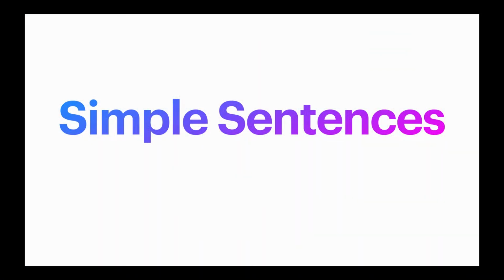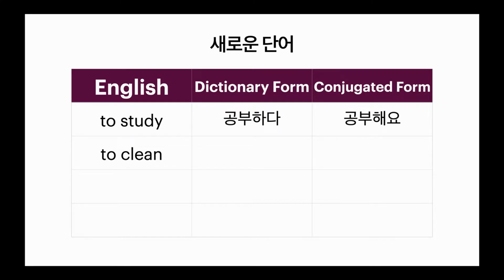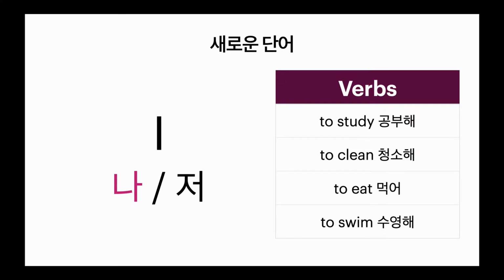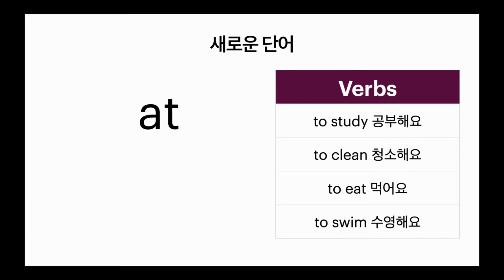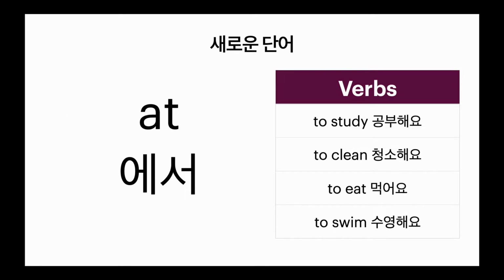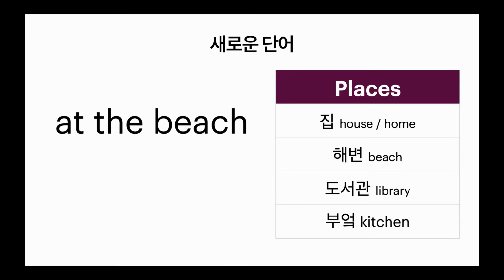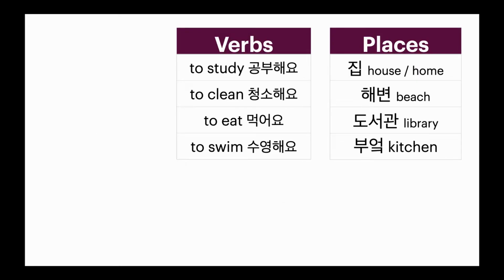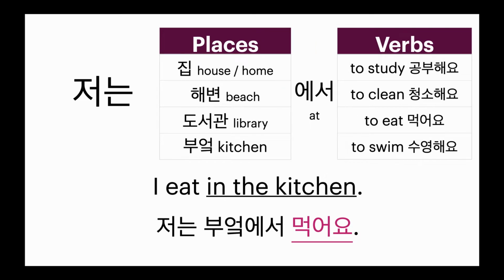Absolute Beginner || Korean Grammar || Lesson 3: Making Simple Sentences and 에서 (at)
The earlier you can start making sentences, the more fun you'll have and the more likely you'll stick to studying!

0:00 Intro
0:57 New Words
3:01 Simple Sentences 1
5:15 at 에서
8:34 Simple Sentences 2
11:08 Practice Partyyyyy

Notes:
to study: 공부하다 -- 공부해요
to clean: 청소하다 -- 청소해요
to eat: 먹다 -- 먹어요
to swim: 수영하다 -- 수영해요

집 house / home
해변 beach
도서관 library
부엌 kitchen

에서 (marks your location, loosely translated to "at" or "in")
집에서 at home
해변에서 at the beach
도서관에서 at/in the library
부엌에서 in the kitchen